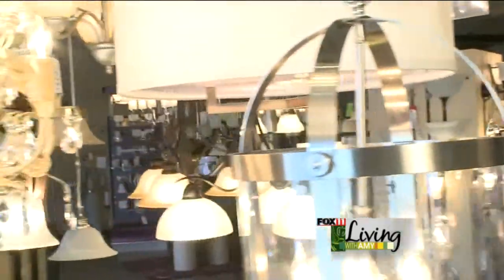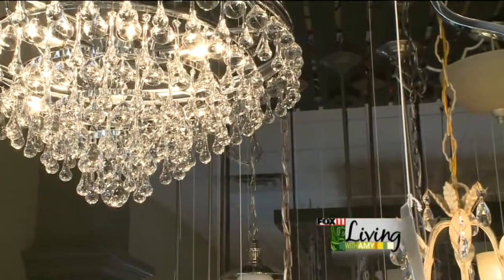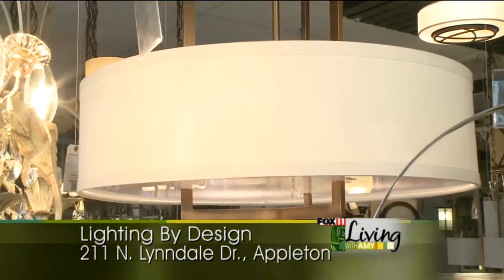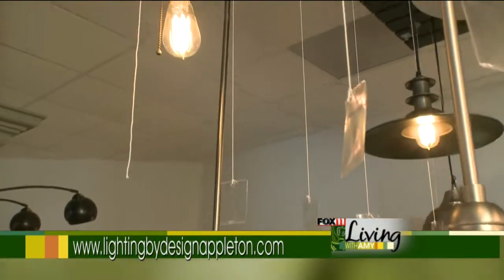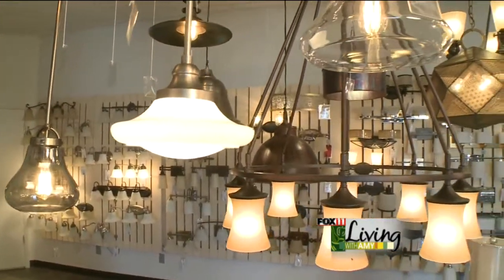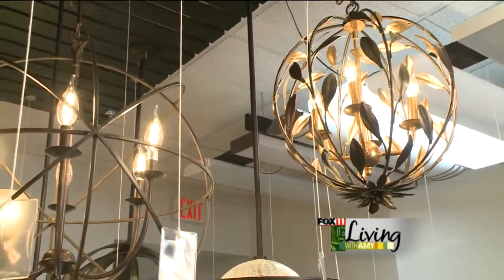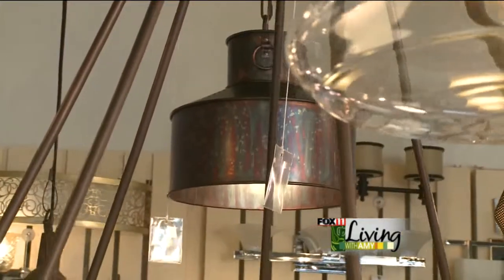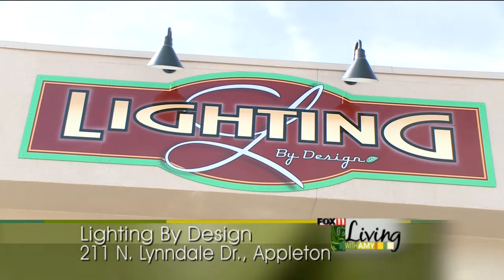Lighting by Design